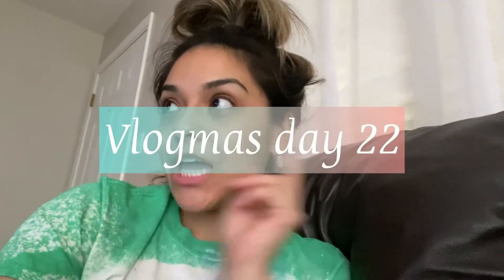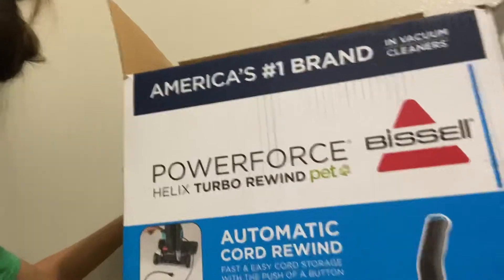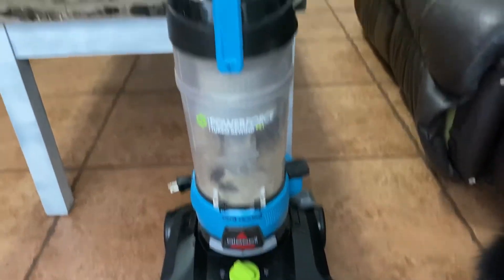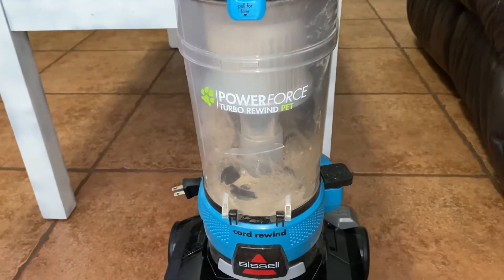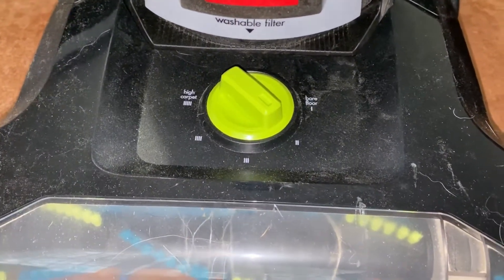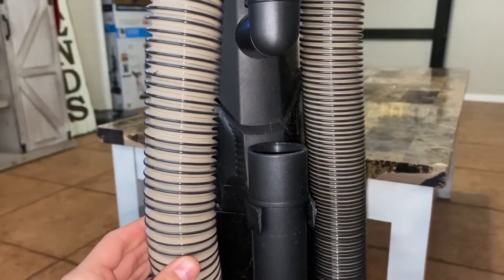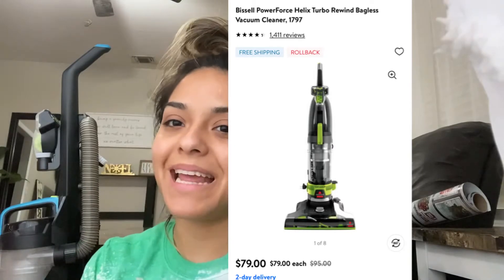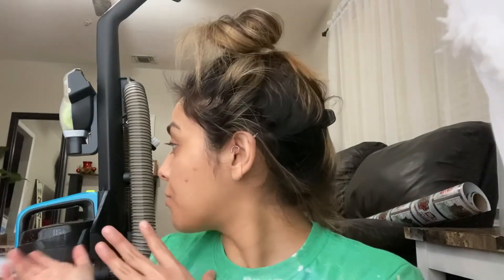BISSELL POWERFORCE HELIX TURBO REWIND PET REVIEW | Vlogmas day 22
Musician: Rook1e